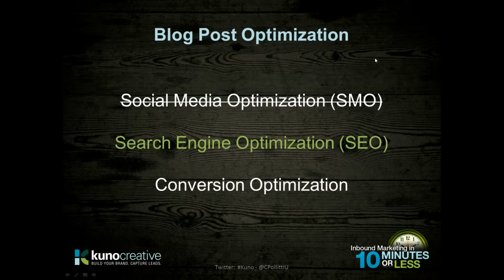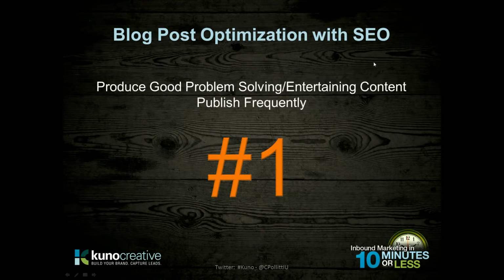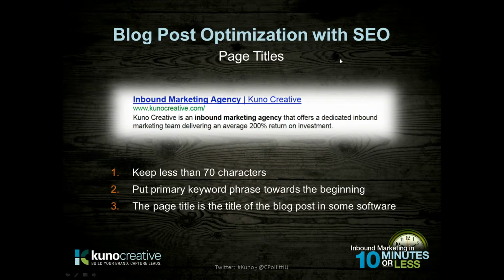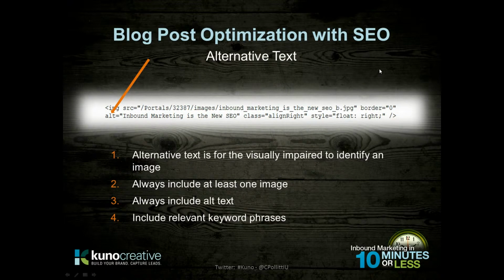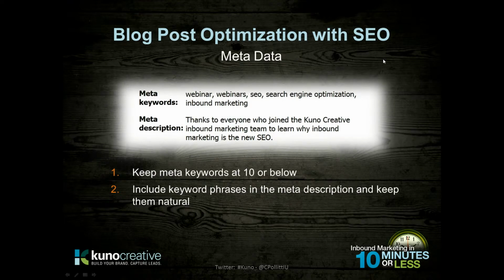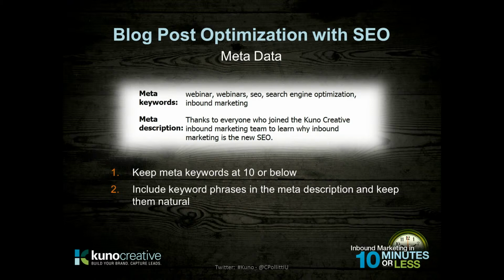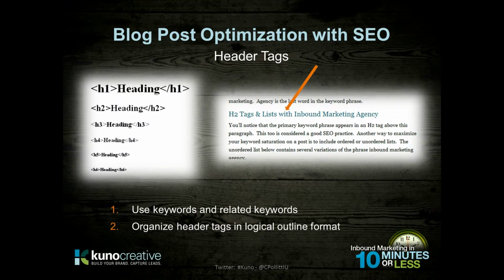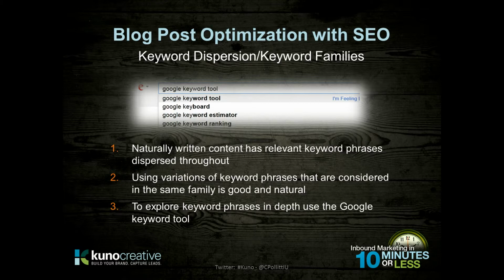Blog Post Optimization With SEO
- Get Ranked on Google, Yahoo, Bing

With Google making 10 algorithm changes in the last four months and keyword data getting harder to come by, it may be ideal for marketers to take a step back and get back to SEO basics.

Despite the revolving door of new algorithms and search engine policies, the fundamentals of getting your content found have remained pretty consistent.

So, let's save the hand-wringing and future-predicting for another day and keep it simple. Here's what you need to know to optimize your blog posts for search.